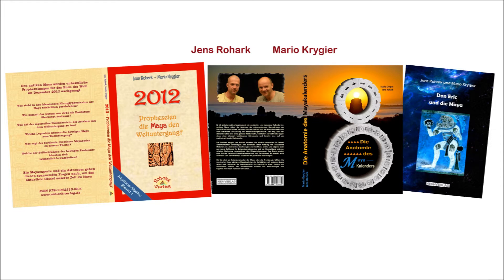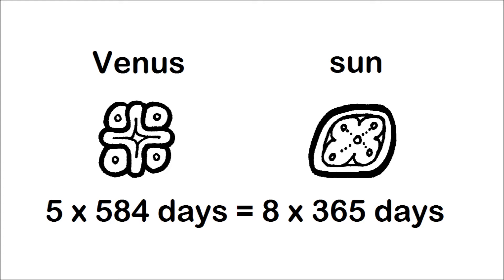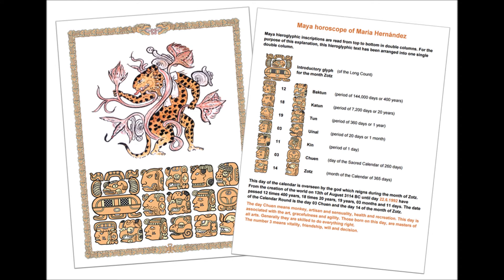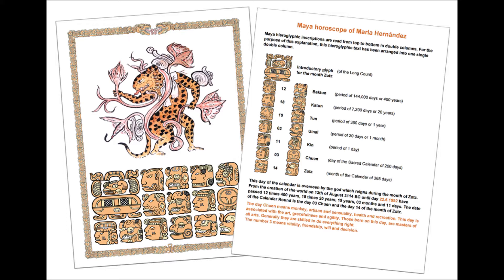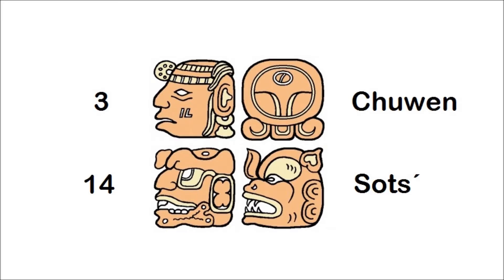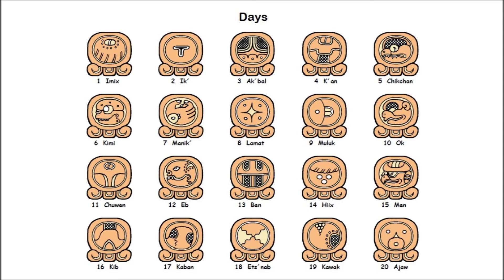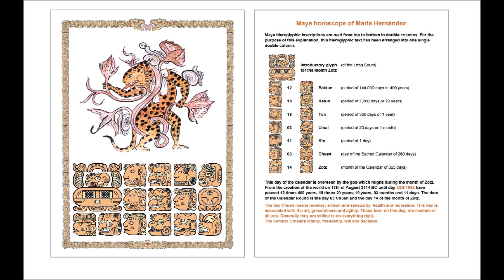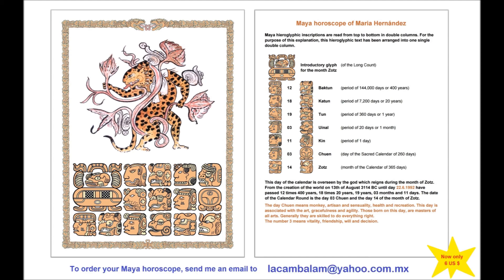Your Maya horoscope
Do you know your Maya horoscope? Now available, as a PDF file, in color, for only 6 US.